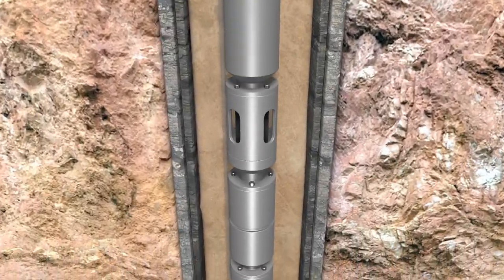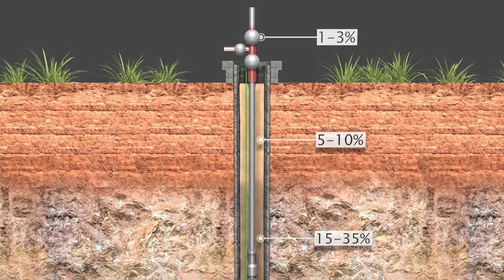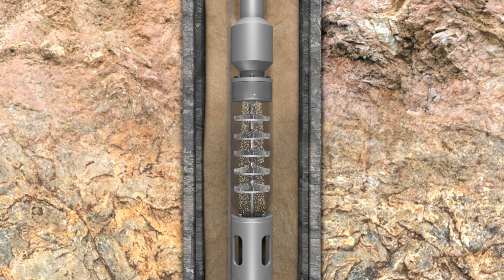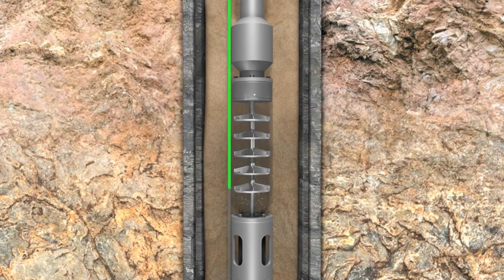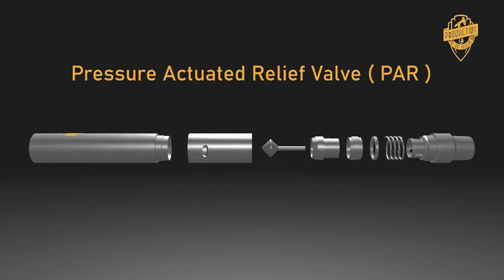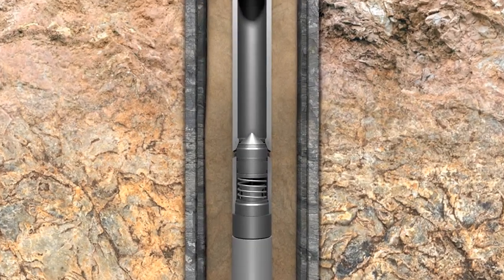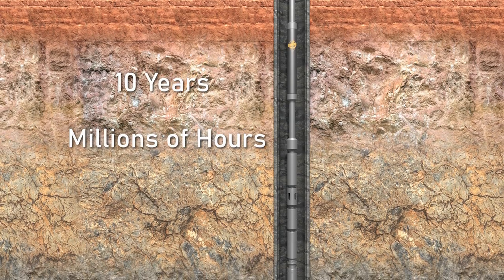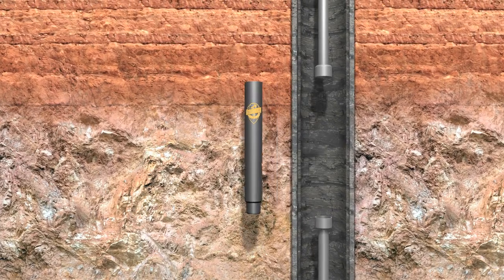ESP Sand Diverter PAR Valve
Electrical Submersible Pumps, The choice for high volume wells.
The challenge - Designed for liquids, not solids!
Surface readings may indicate low sand percentages. The problem, however, intensifies in the well-bore depth.
As sand concentration increases, so do the risks to your pump. The stratified sand now accumulates above and inside the pump when the flow stops.
Stuck pumps often result in a work-over that increases operating expense and loss production.
Production loss is significant, so is the skin damage to the well-bore.
The PAR Valve is the latest advancement in solids control.
The PAR valve protects debris back-fill on shutdowns by opening evacuation ports, allowing sand to flow back into the casing, not into the ESP impellers.
The PAR valve pump defender's unique symmetry assures even flow, eliminating low-pressure pockets that trap debris and stick valves in other designs.
The PTS track record: 10 years, Millions of Hours, and Hundreds of Global Installations.
Got an ESP well with solids? Stick a PTS PAR valve in it!